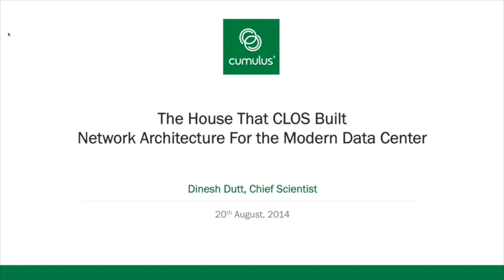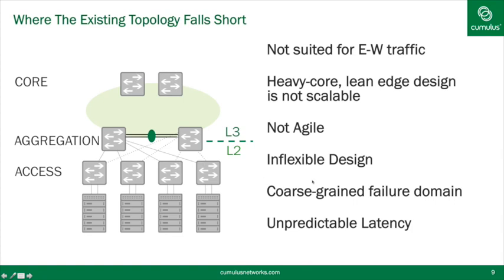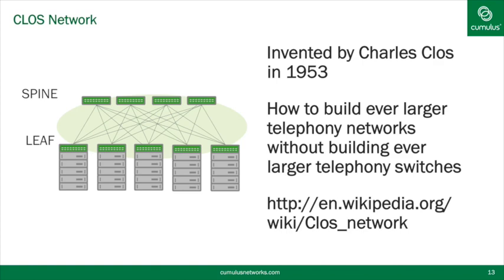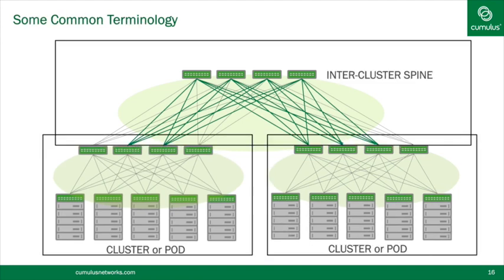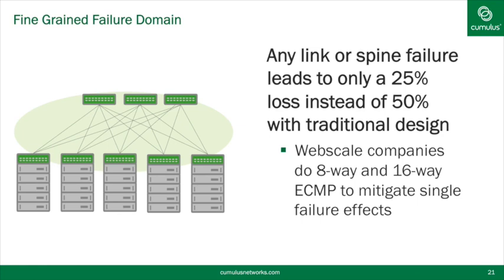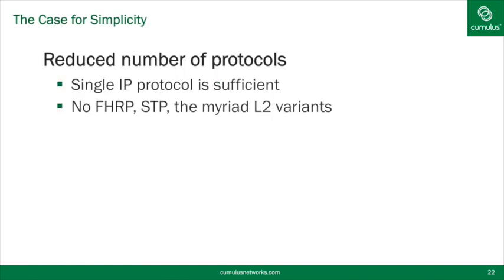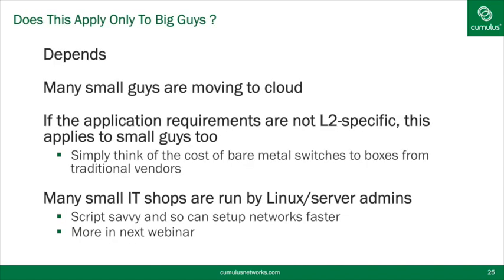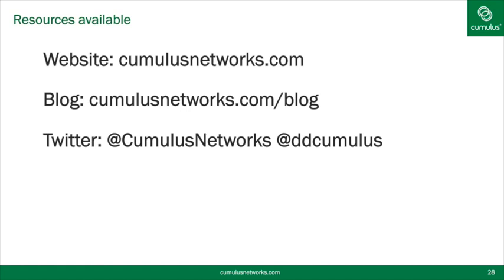Webinar: Modern Data Center Network Architecture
Listen in on an engaging discussion about network architecture that underpins virtually all of the modern data center. We'll delve into why people chose this architecture and several interesting emergent behaviors that this architecture gives rise to. We will also discuss how the modern data center architecture eases DevOps, failure characteristics and characteristics of network boxes.